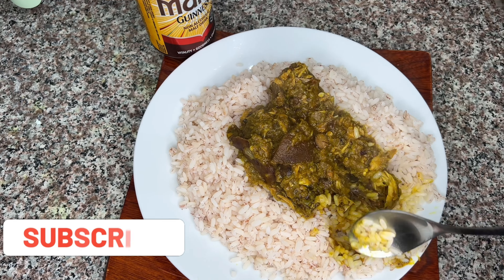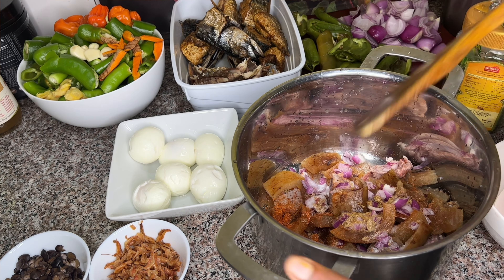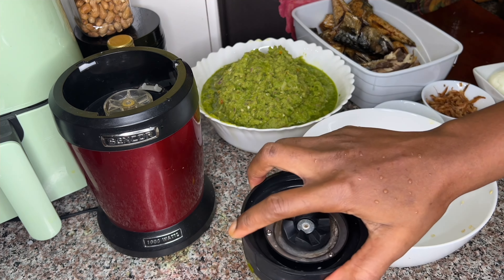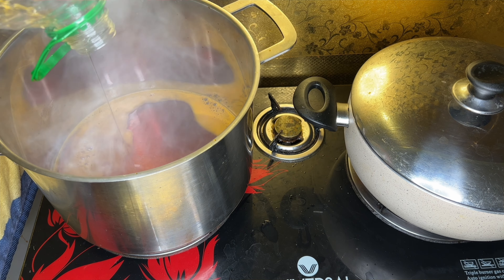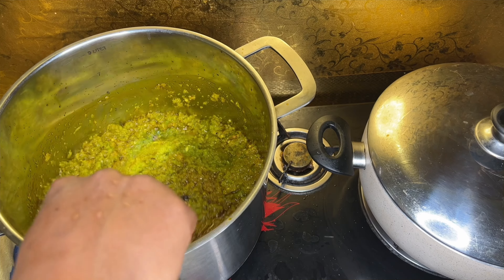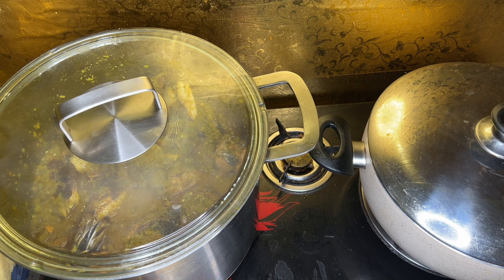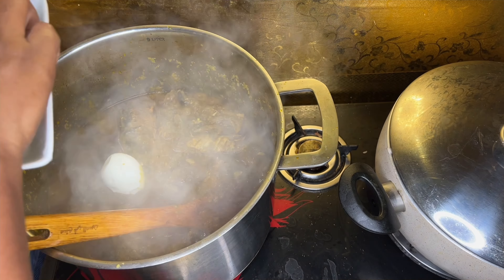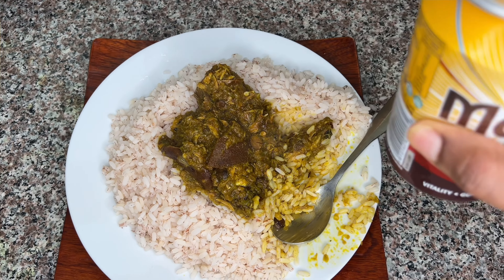How to cook , OFADA SAUCE / AYAMASHE SAUCE (GREEN PEPPER SAUCE) very delicious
Ayamashe served with Ofada Rice is oh my, yummy heaven! As with most Nigerian soups it is versatile and can be served with many other food
items including Yam, Potatoes and good old Agege Bread!